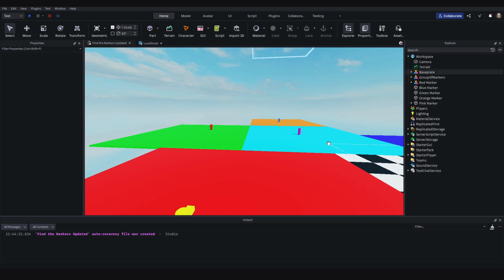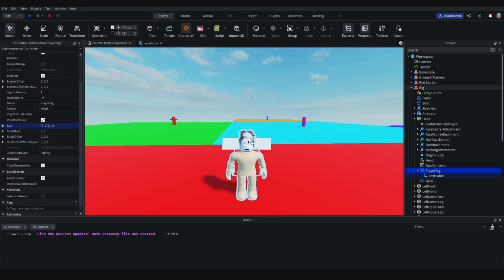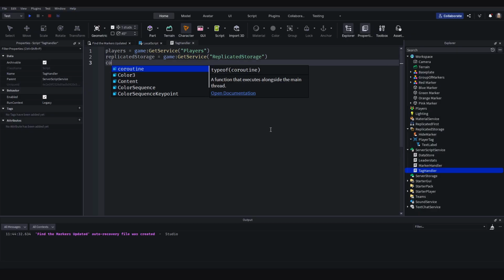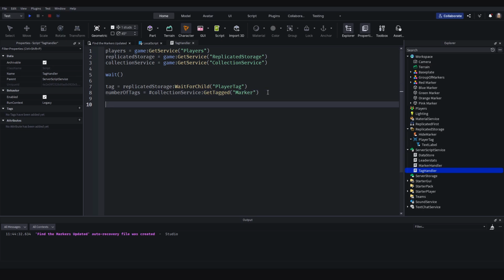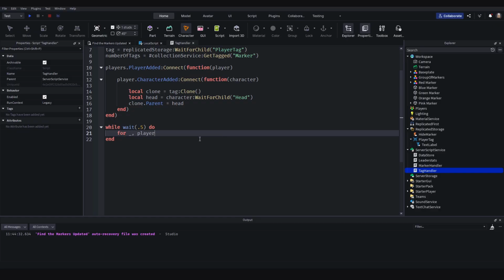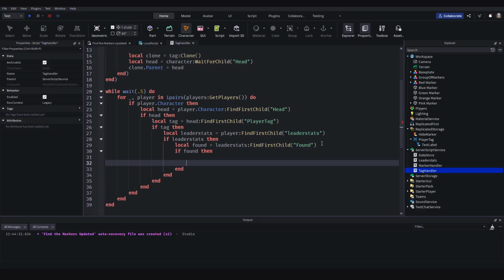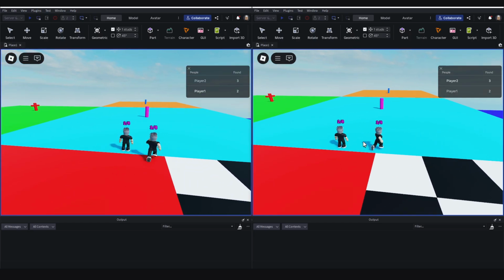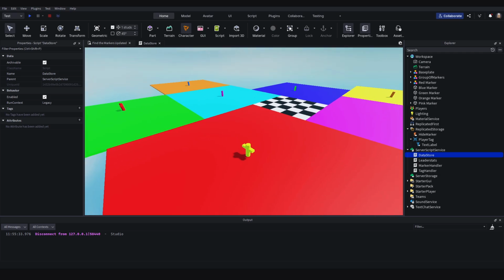How to Make a Find the Marker Game in Roblox Studio | Part 6 | Marker Tag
You will learn how to design, create, and program a tag that goes above each player's head, displaying how many markers they have found in your Find the Marker game in Roblox.

In this series, we will be guiding you through the process of making an optimised Find the Marker game on Roblox. This series can also be used to make adventure games and games similar to Find the Markers, such as Find the Dinosaurs.

-- Timestamps  --
0:00 - Introduction
0:06 - Designing tag
2:00 - Scripting tag
6:07 - NameDisplayDistance
6:27 - Testing
7:50 - Conclusion